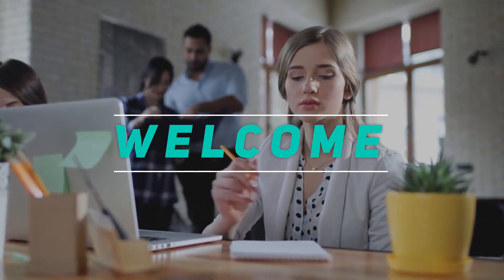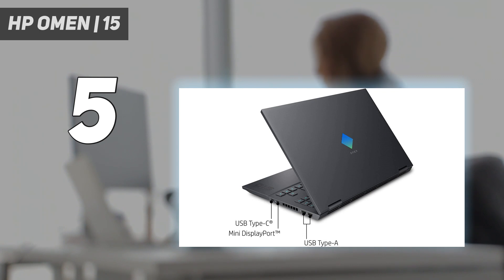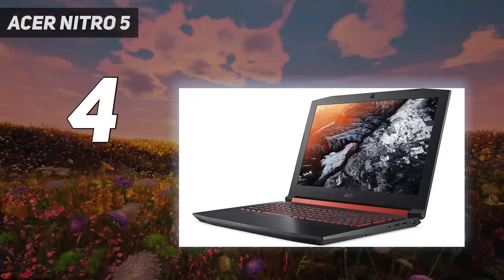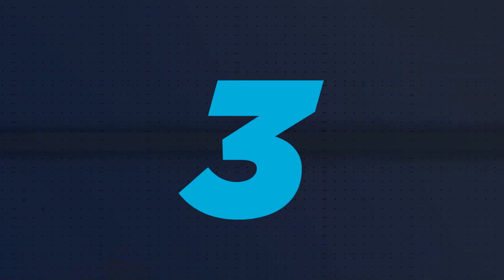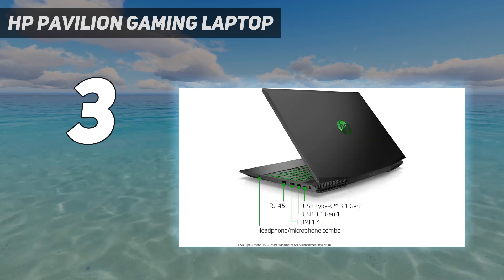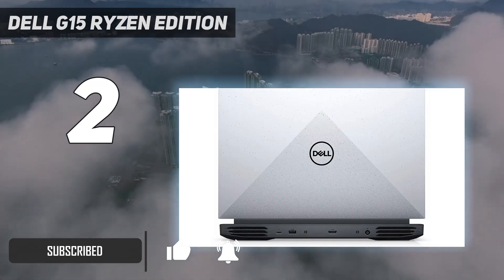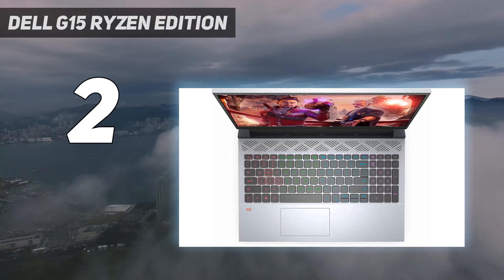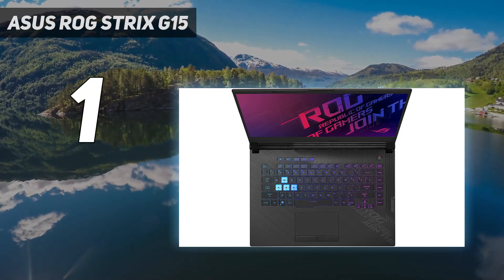Top 5 Budget Gaming Laptop in 2023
"Here is the Updated Prices of the Best Budget Gaming Laptops in 2023!

Things that we mentioned in this video:
1. EXCaliberPC 2022 ASUS - B09ZL85G5R
2. Dell G15 Ryzen Edition - B099RH6LL5
3. Dell G15 Ryzen Edition - B099RH6LL5
4. Dell G15 Ryzen Edition - B099RH6LL5
5. Acer Nitro 5 - B074Q54GSR"